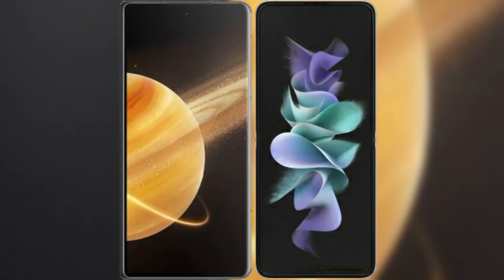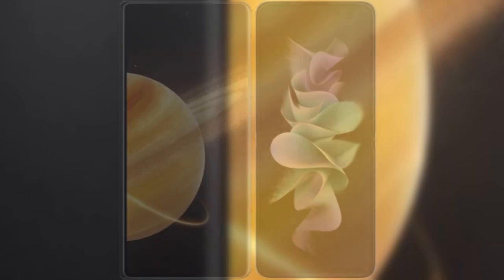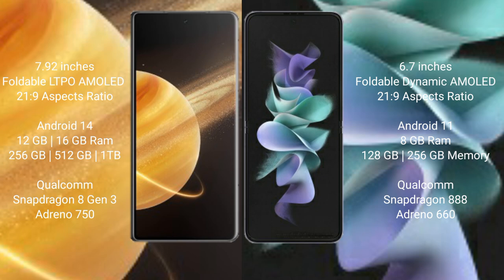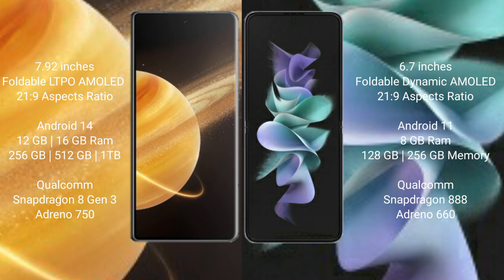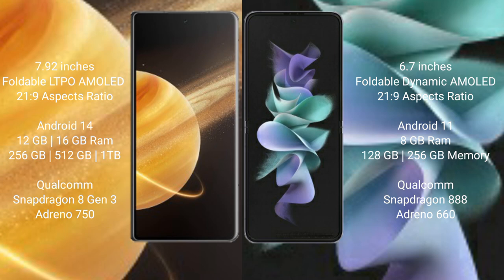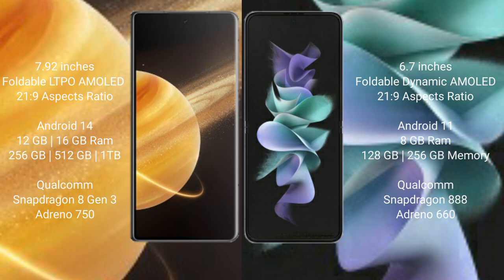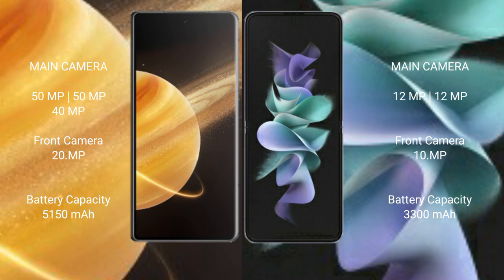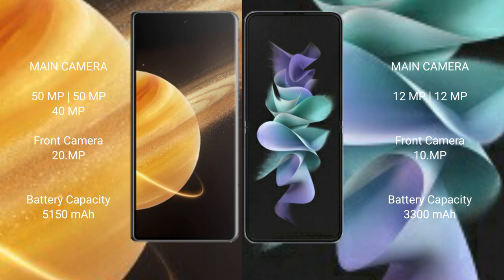Honor Magic V3 vs Samsung Galaxy Z Flip 3 Review